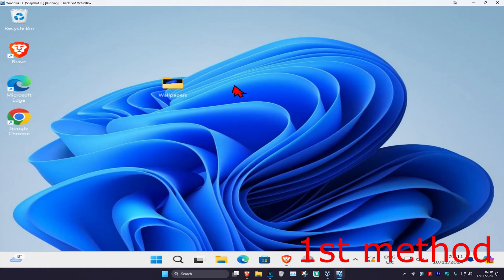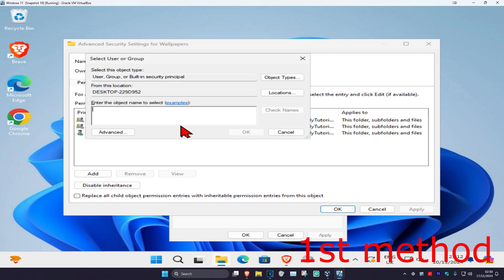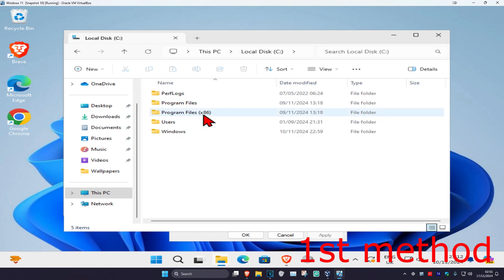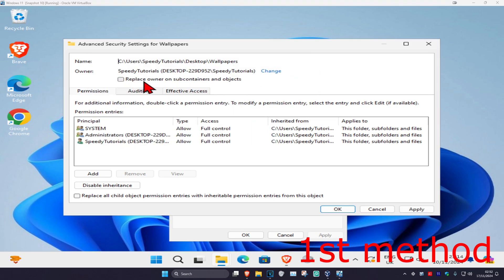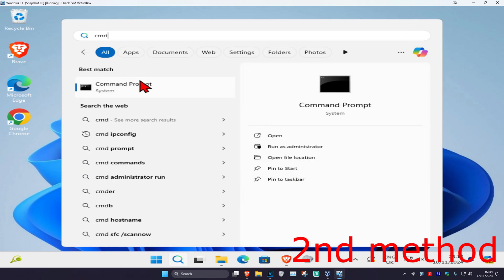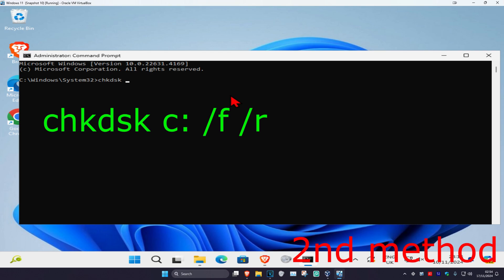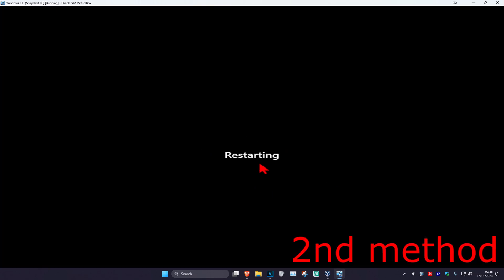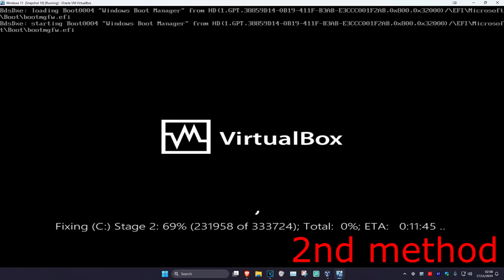How To Fix Directory Is Not Empty When Deleting a Folder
The error message "Cannot delete folder, directory is not empty" can be faced on any Windows based computer (Windows 11, 10, 8, 7, Vista or XP) if you try to delete a folder that the system cannot access due to the permissions applied to it. In other cases the "Cannot Remove folder because the directory is not empty" issue, can be solved after scanning the hard disk for errors by using the "CHKDSK" command.